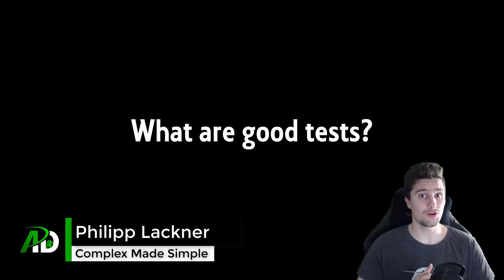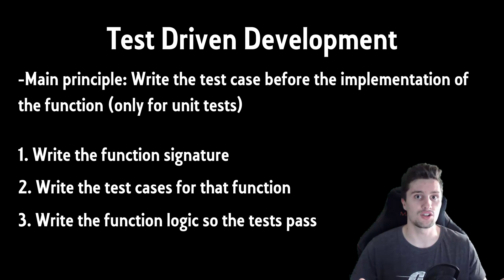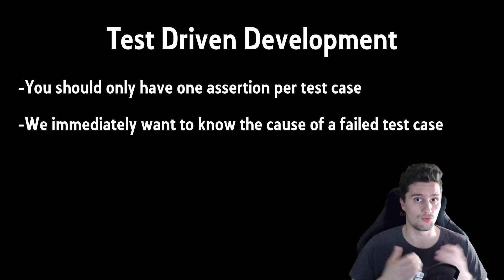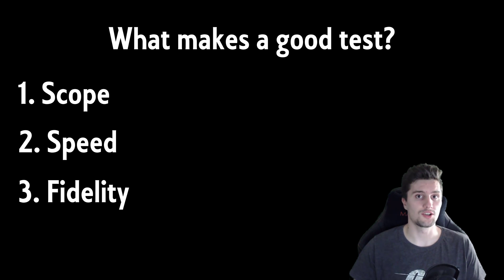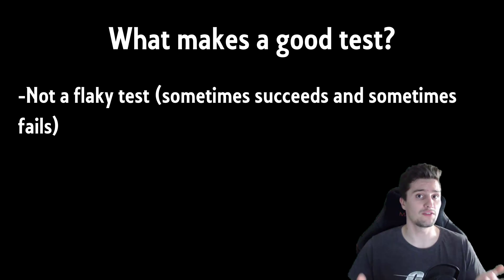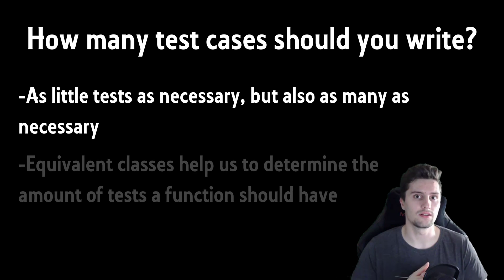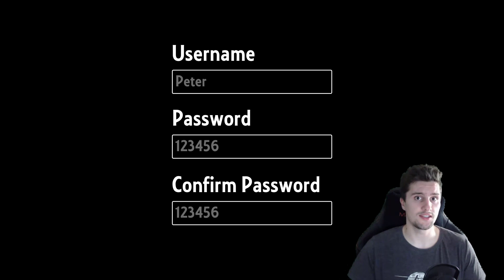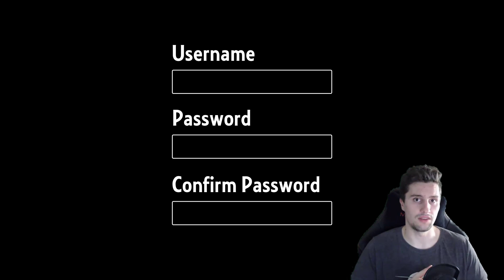How to Write Good Tests - Android Testing - Part 2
In this important video you will learn what makes a test case a good test case and which factors we need to consider when testing our code. I also cover the main principles of test driven development.

00:00 - Test Driven Development
03:12 - What makes a good test?
05:04 - How many test cases should you write?